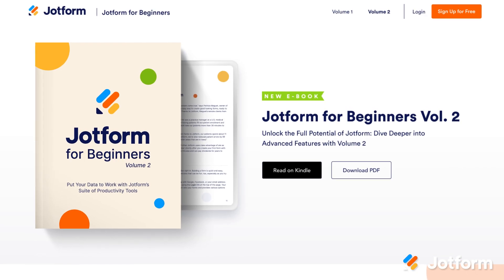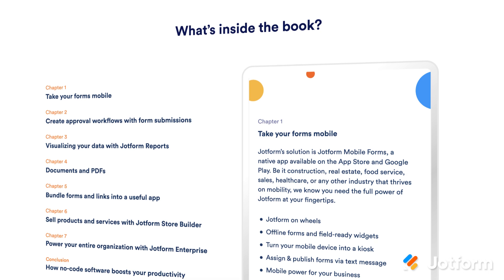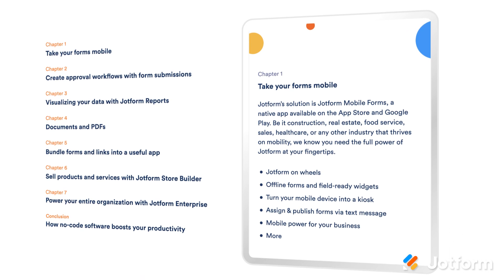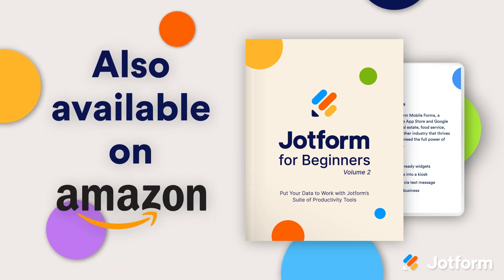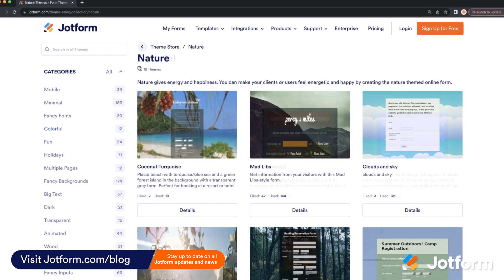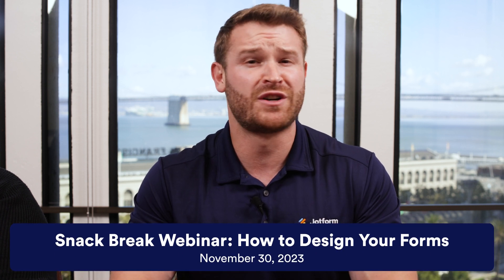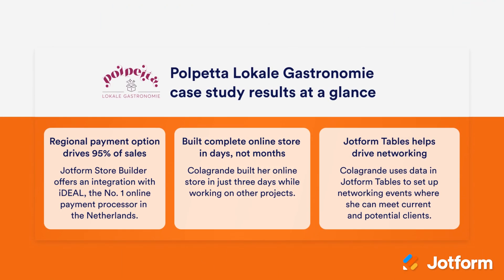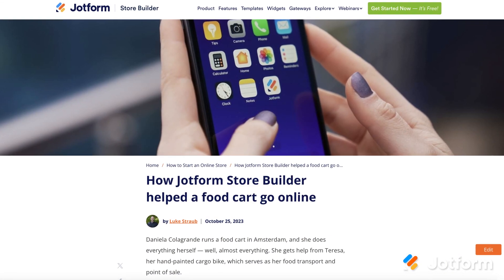November 2023: Announcing Jotform for Beginners, Volume 2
This month, we’re excited to announce Jotform for Beginners, Volume 2, our newest book that helps you make the most of your data and Jotform’s productivity tools. We’ll also discuss a new case study, form design resources, and how users are leveraging Jotform Store Builder to expand their businesses. Let’s dive in!
LINKS & RESOURCES
👋 ABOUT JOTFORM
Hi, we're Jotform, a full-featured online forms platform that makes it easy to create robust forms and collect important data. Check us out